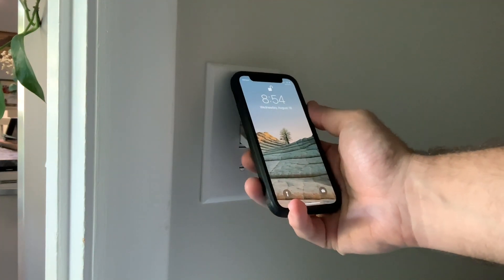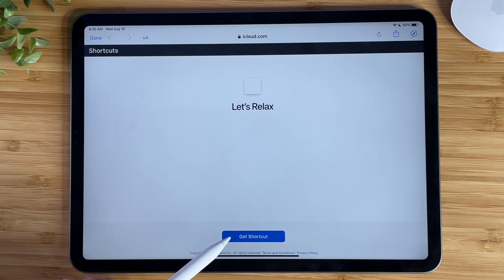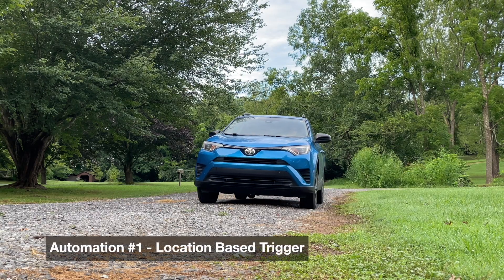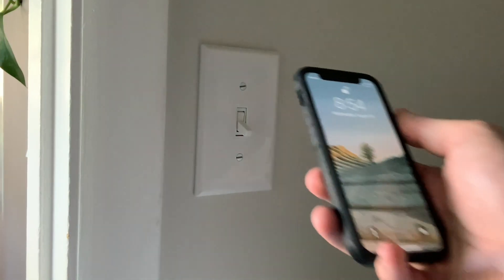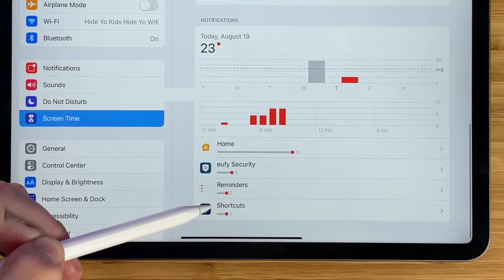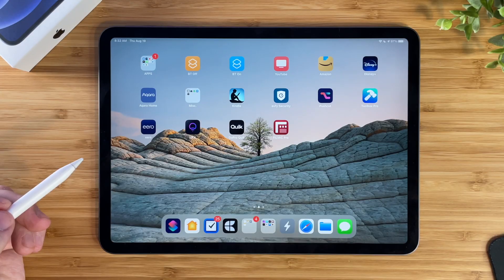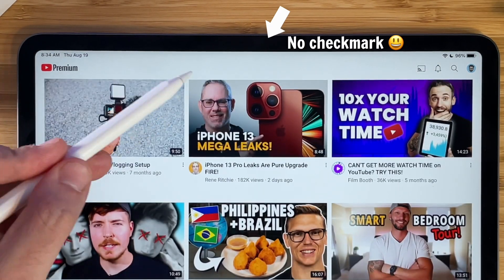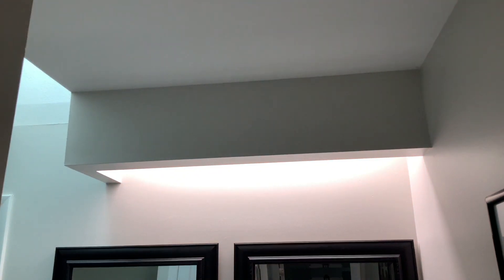7 Common Siri Shortcut Issues + How To Fix Them!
Here are 7 common issues with Siri Shortcuts you may experience with your shortcuts and how to fix them.

Siri Shortcuts are great…when they work. This video show you issues I’ve personally experienced in my smart home and how I fixed them.

⏰ CHAPTERS ⏰
0:00 - Intro
0:09 - Issue #1: 🔒  Untrusted Shortcut Pop-Up
1:05 -  Issue #2: 😳 Siri Loses Connection
2:25 - Issue #3: 🚨 Notification when running shortcut
3:45 - Issue #4: ✅ Banner Checkmark Alert When Running Shortcut
5:00 - Issues #5: 🤔 Siri Doesn’t Run Shortcut on HomePod (Personal Requests)
6:02 - Issue #6: 🌎 Other People Can’t Run Shortcuts on HomePods
7:06 - Issue #7: 🤬 Siri Controls Wrong Device

🌎 : NETWORK:
Google Wi-Fi
TP-Link 8 Port Gigabit Network Switch

💡 : LIGHTS:
Yeelight Color Smart Bulb
Philips Hue Downlights
Philips Hue Bridge

🔌 : SMART PLUGS:
Teckin Smart Plug
Meross Smart Plug
Meross Smart Outdoor Plug

🎚 : SWITCHES:
Lutron Bundle w/Bridge

🔒 : DOOR LOCK:
Yale Assure Lock SL

📷 : CAMERAS:
EufyCam 2C 2-Cam Kit
Eufy Doorbell
Wyze Cam V2
Wyze Cam Pan
Wyze Cam Contact/Motion Sensor Starter Kit
Aqara G2H Camera

🔷 : MORE:
TV: Insignia 55” Fire TV from Best Buy
Apple TV 4K (2021) 32GB
Amazon Echo (3rd Gen - Charcoal)
HomePod Mini
VOCOlinc Contact Sensor
Google Nest Hub
Wyze Scale